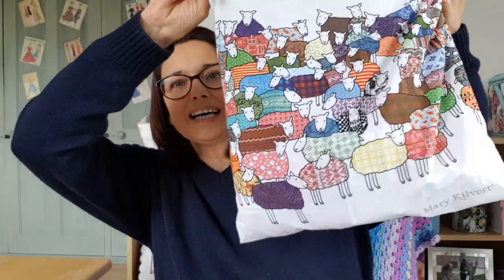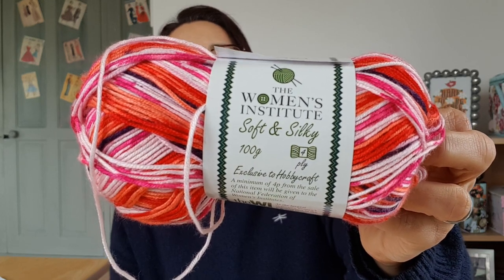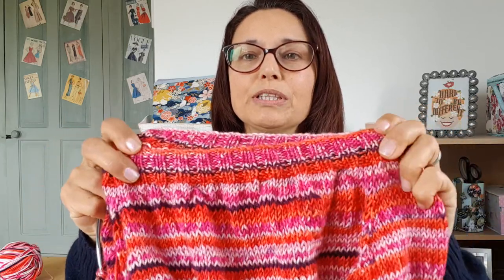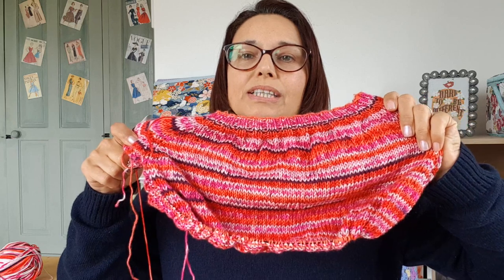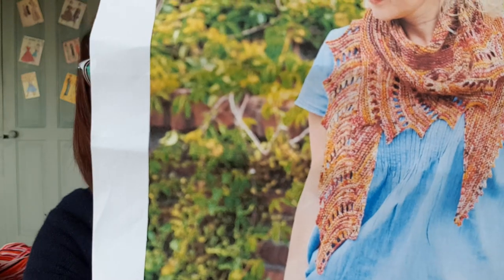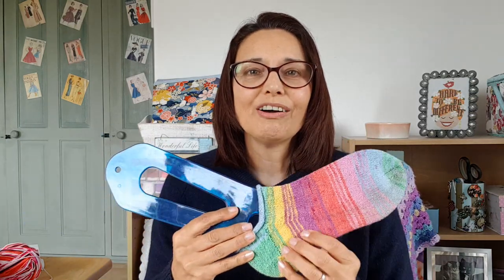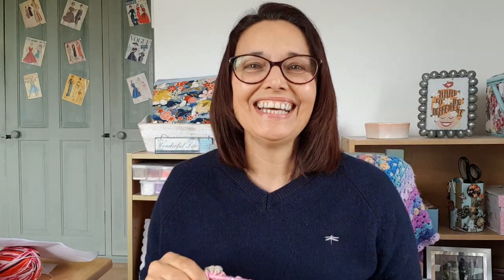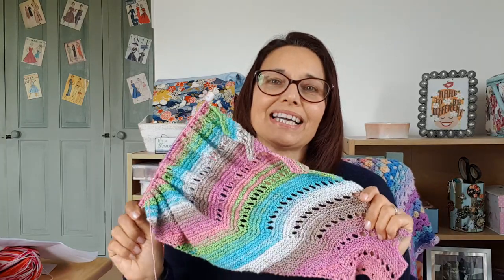Knitting Mistake on 1 Skein Shawl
I have been knitting the Flax light sweater by Tin can knits and the Close to you shawl by Justyna Lorkowska.
 Yarn - soft and silky 4ply by Hobbycraft and Summer by King Cole .